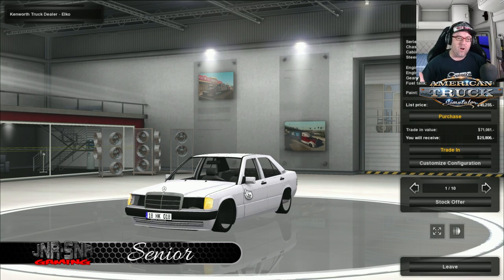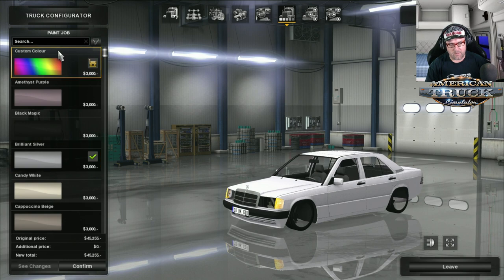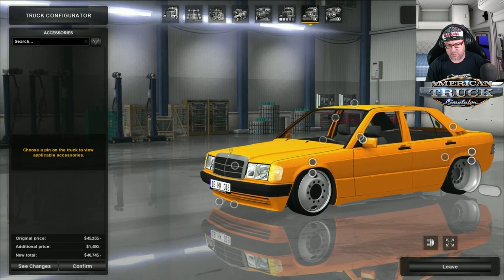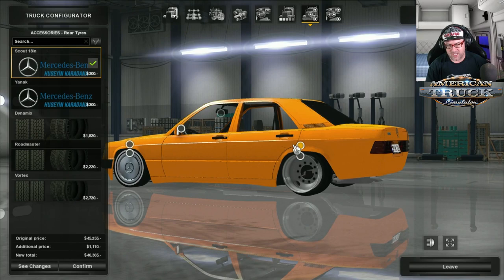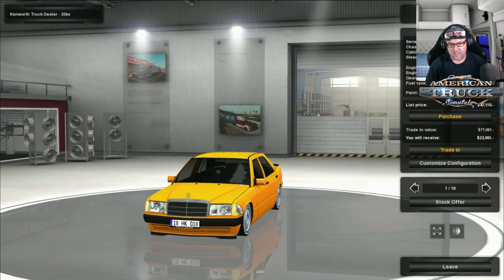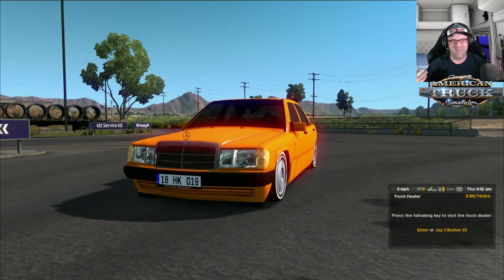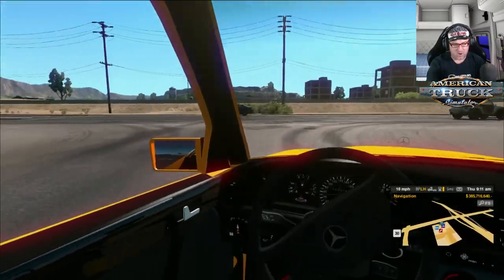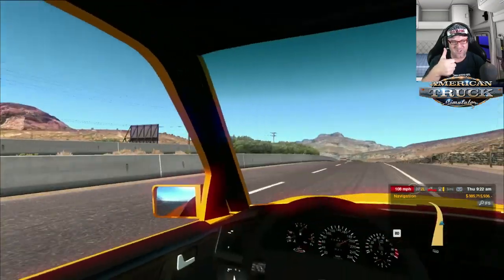American Truck Simulator Mods Mercedes 190E Car Mod Mod Review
It's time again for another American Truck Simulator mod review and this time Senior is taking a look at a car. The Mercedes Benz 190E to be precise. Want to see the best truck mods for ATS?

In this American Truck Simulator Mod Review Senior shows you the Mercedes Benz 190e car mod. Since it's time for you to vote on the best truck mods of season 4, you may as well check out some of the great car mods on offer.

Don't forget that if you haven't voted for the best truck mods for season 4 then now is your time to do so in the Best of Weekly Drive video.

Links
Mercedes 190E Car Mod For ATS